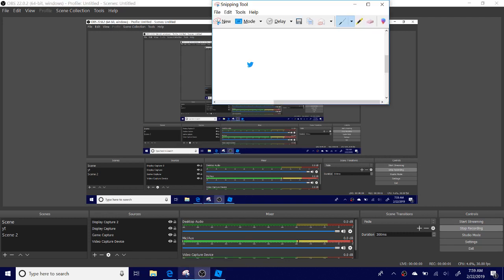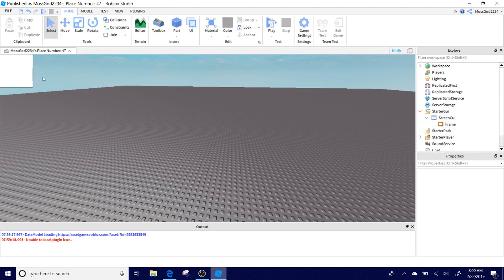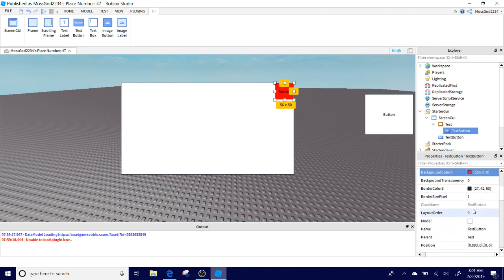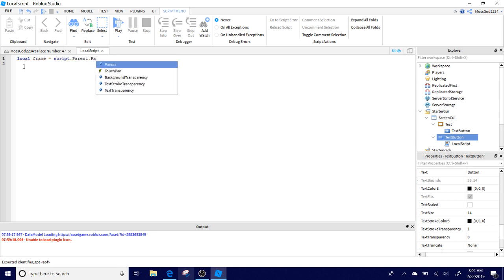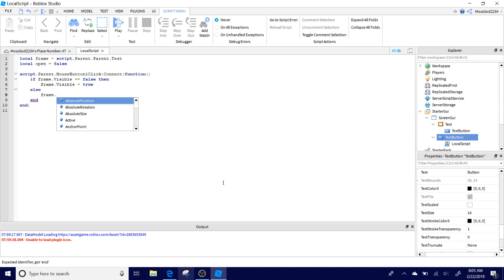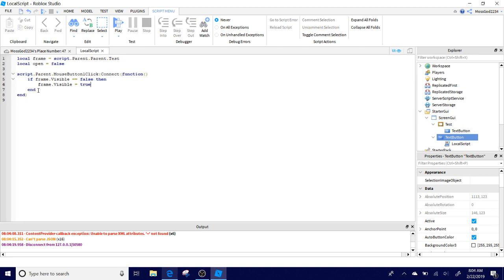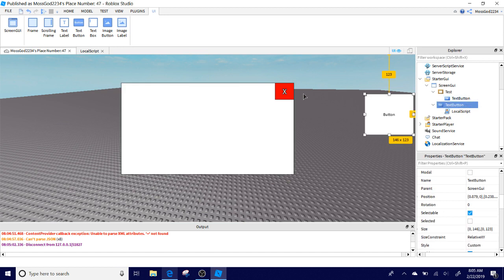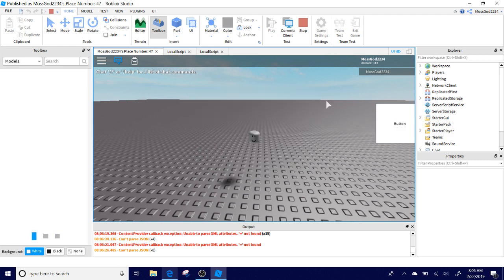HOW TO MAKE A OPEN/CLOSE BUTTON GUI! || Roblox Studio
Today I am showing you how to make an open/close button GUI!